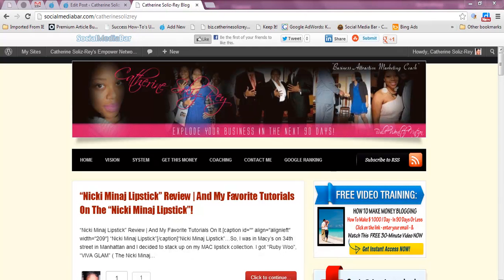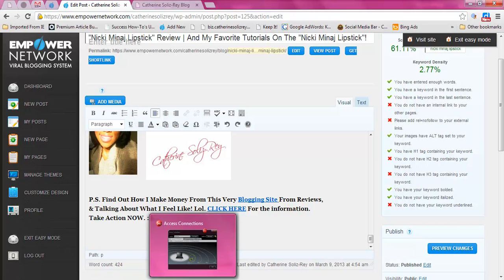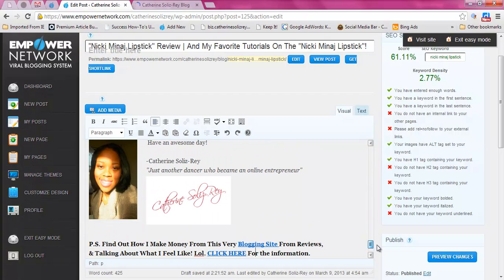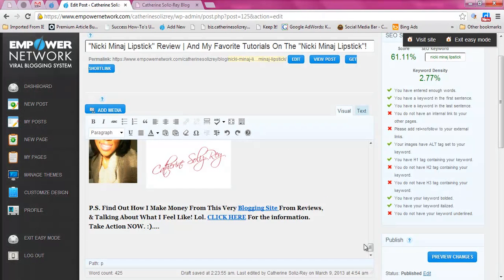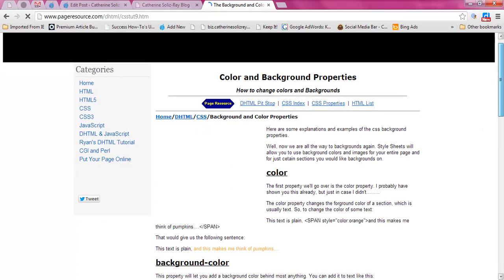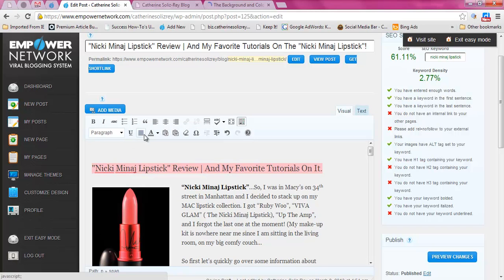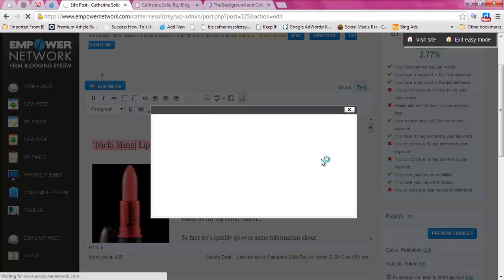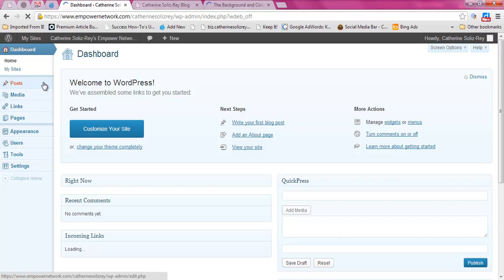Get Familiar With Using Your Blog's Toolbar!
To learn more about awesome blogging and how to make money blogging about what you love on my team, go